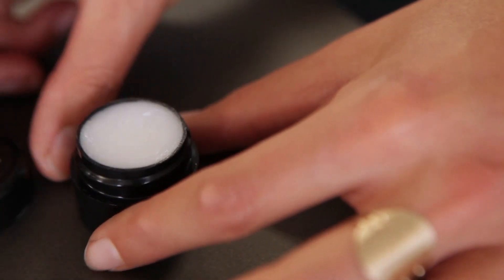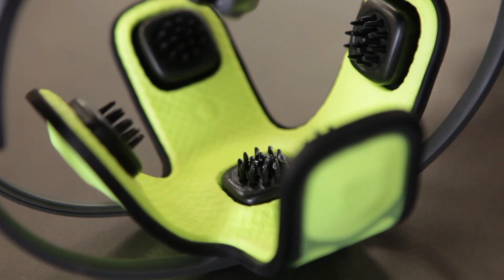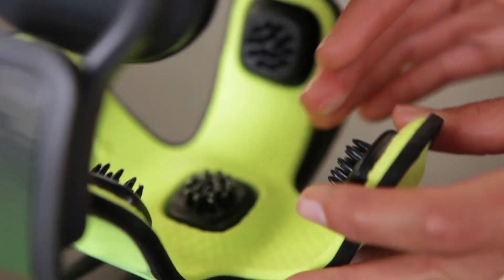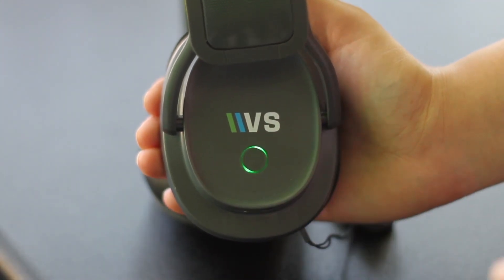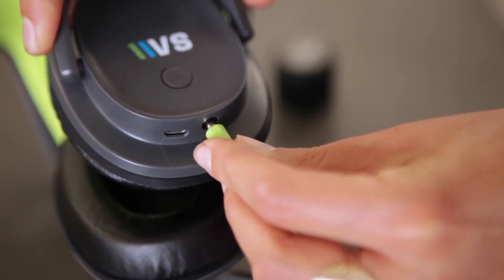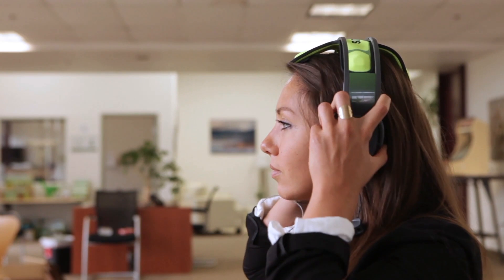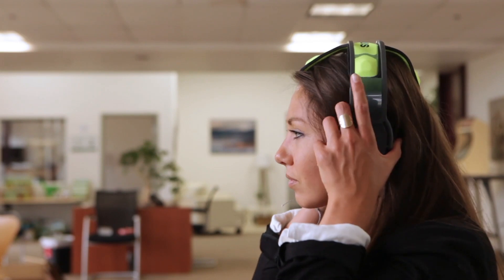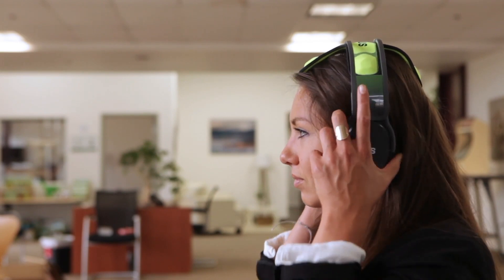Connecting the Versus Headset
Learn how to get your Versus headset connected with just a few quick and easy steps. For additional assistance, visit: support.getversus.com